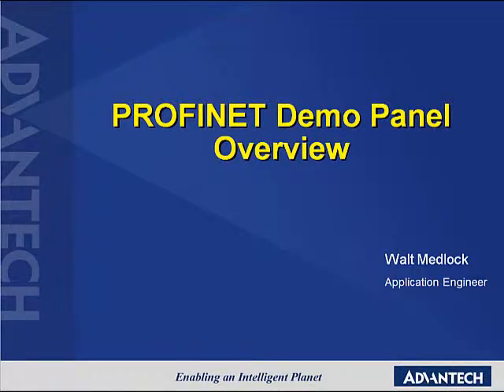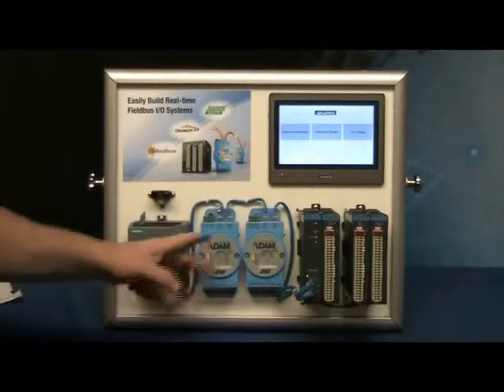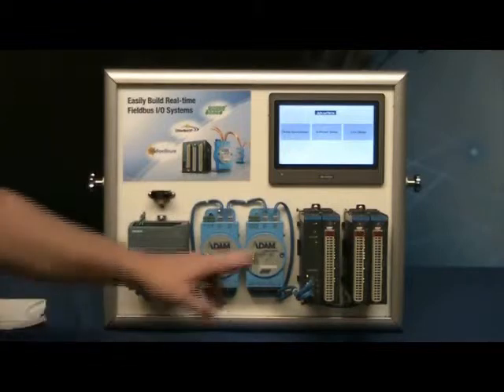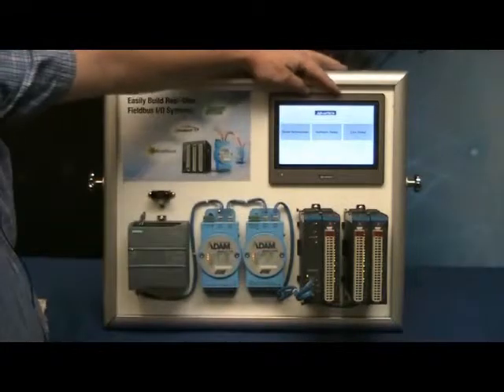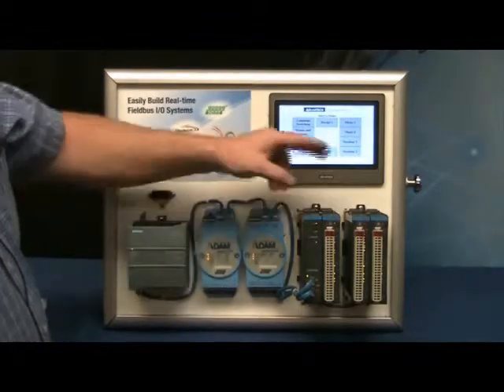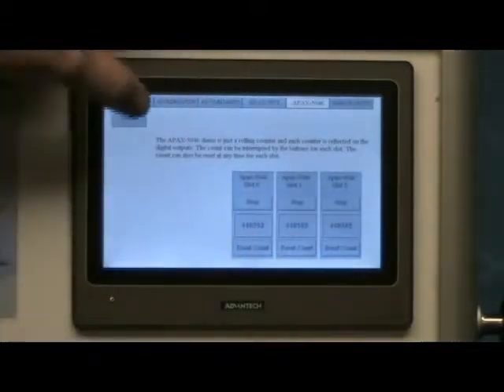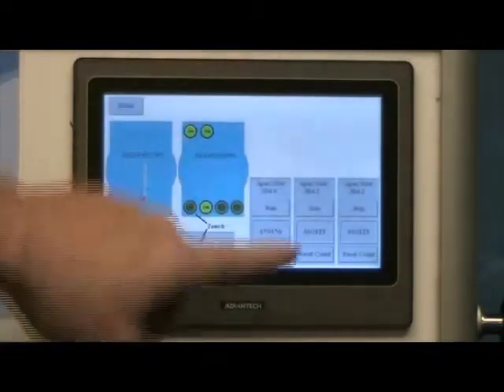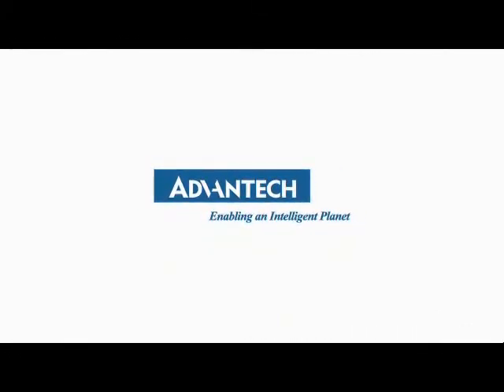PROFINET Demo Panel Overview, Advantech(EN)